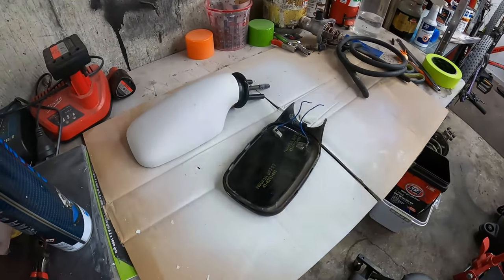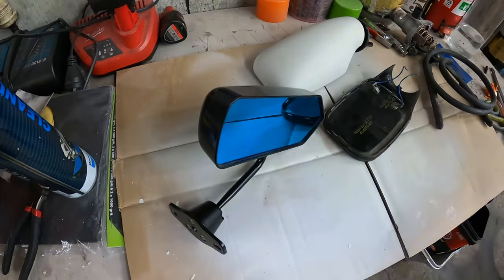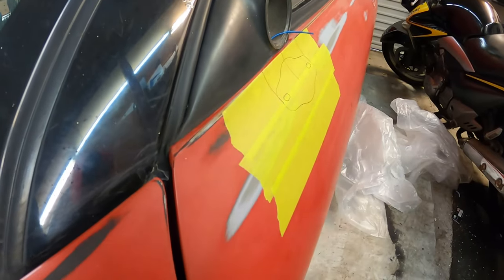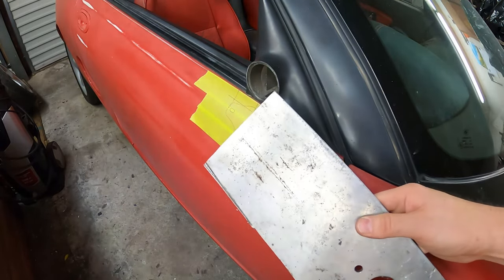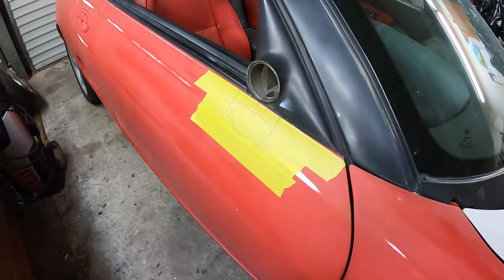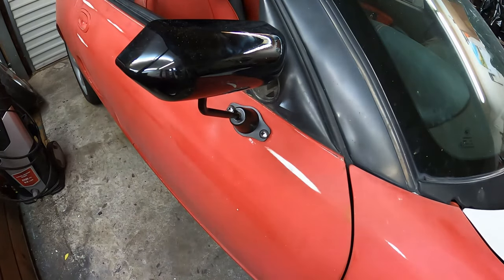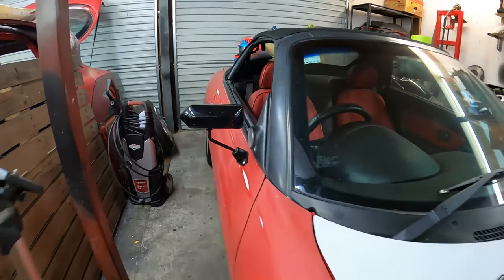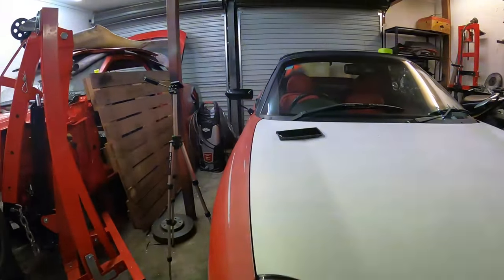MGF Race Mirrors Install +15HP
In this video I break my side mirror then decide to replace them with aftermarket race style mirrors as the cost to replace them with stock ones is significantly more expensive.

Its a super easy install and uses common tools.